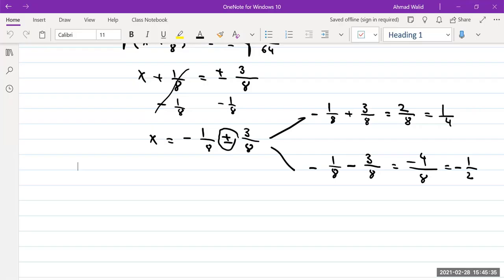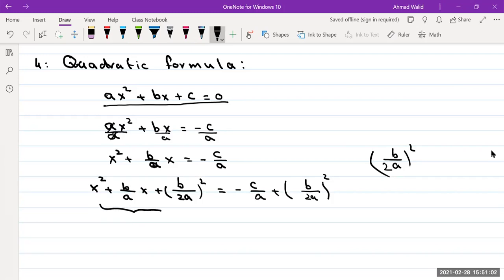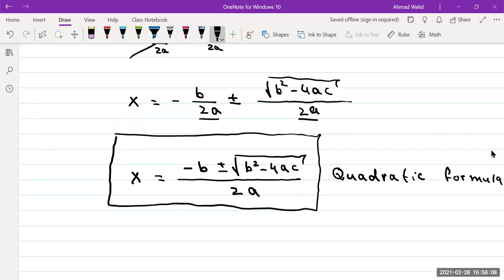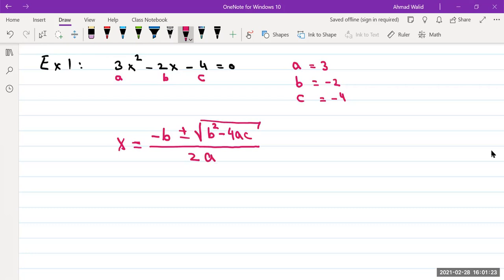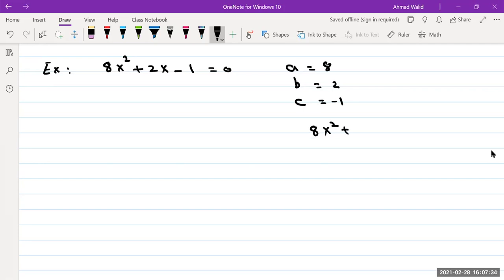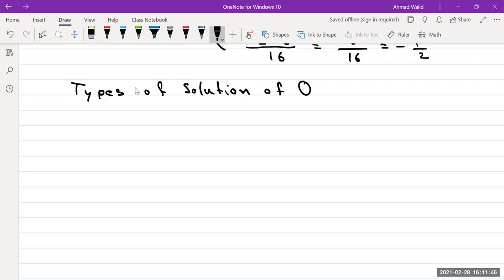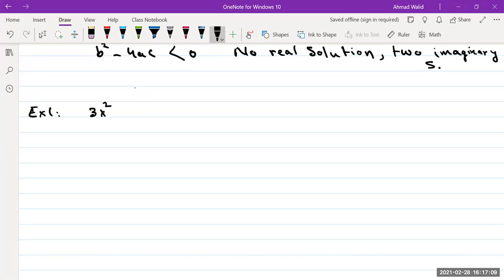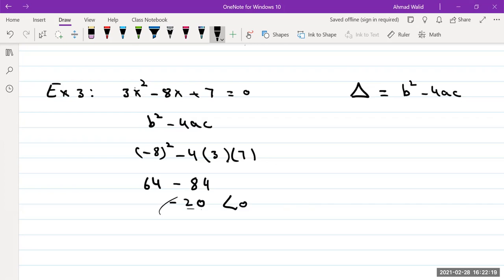College Algebra (1.5) Quadratic Equations (video lecture Part 3)